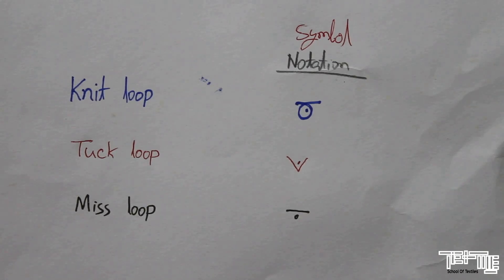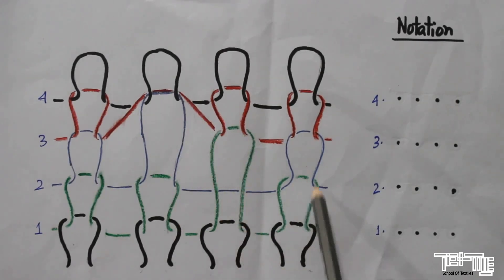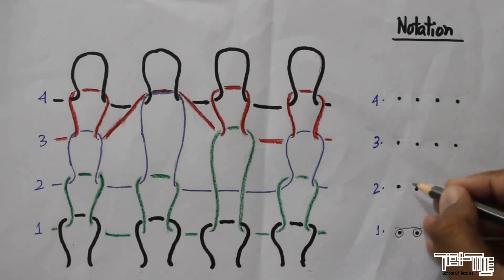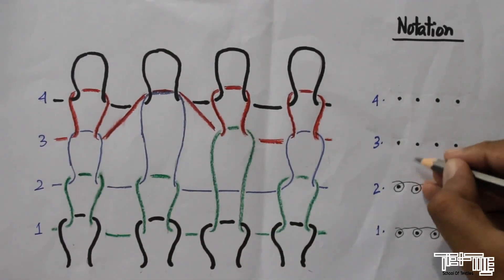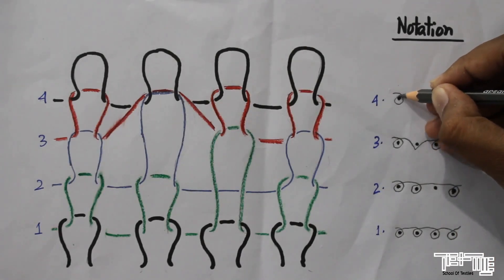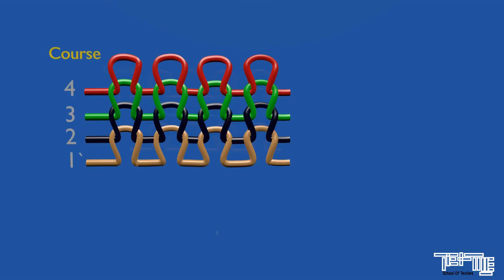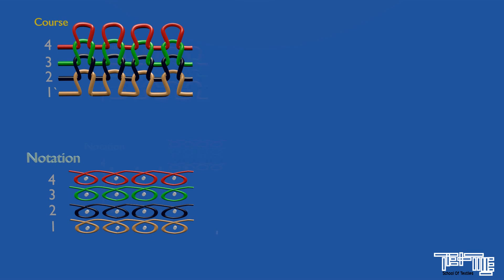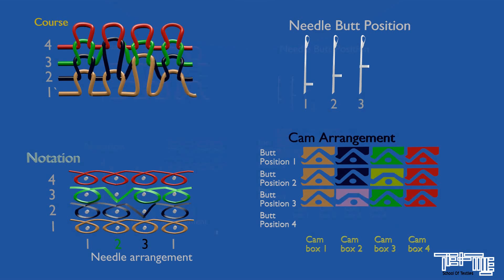Needle arrangement, Cam arrangement & Notation of Knitted Single Jersey Fabric ||School Of Textiles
The cams are the one which commands the various needles movement. Needle butt moves between the grooves of cams. The shape of the needle cam grooves depends on the required knitting pattern. The cams are placed outside the needle-bed; each feed system is provided with its own cam group. In Double-bed, two cam frames, one around the cylinder and the other above the dial. All the cams are fixed to a bearing structure called “cam frame”. On single-bed machines, the cam frame is stationary, while the needle-bed revolves.